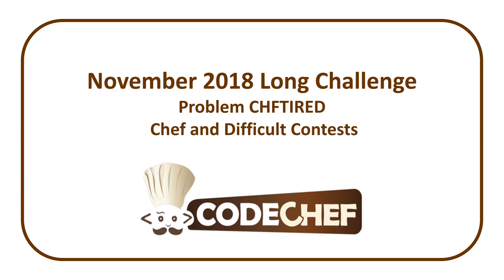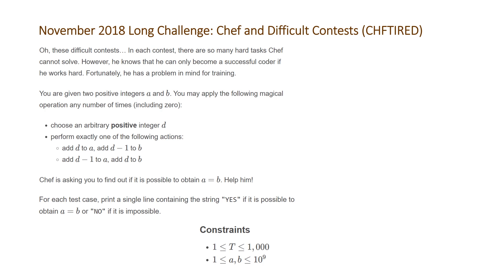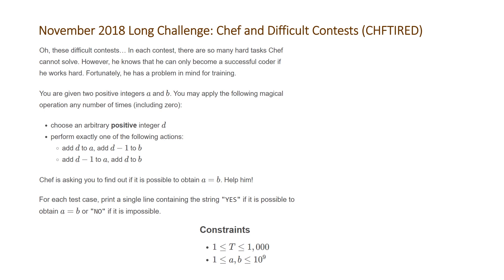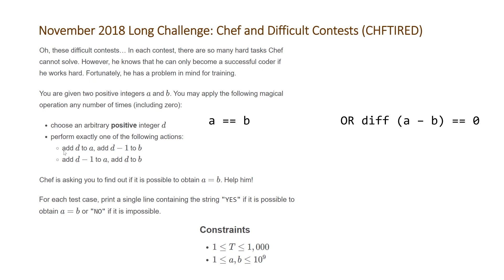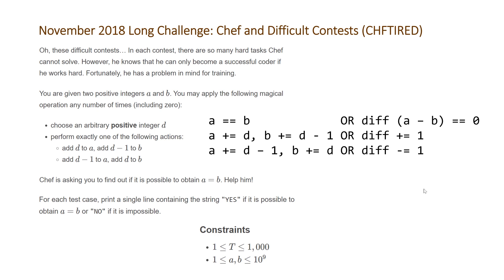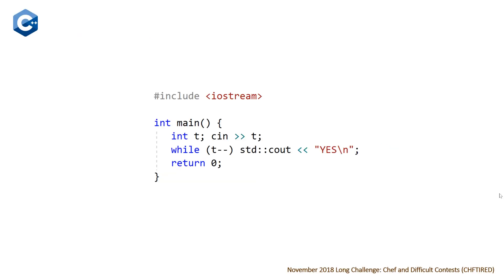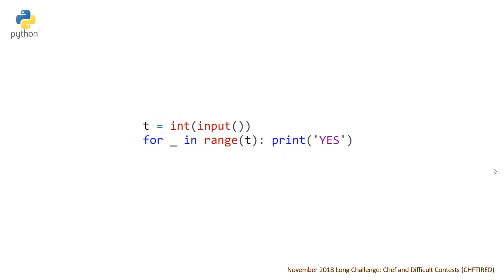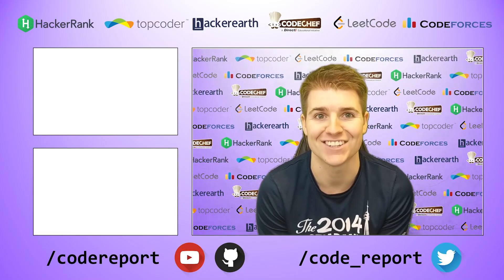CodeChef November Long Challenge - Chef and Difficult Contests (CHFTIRED)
Site: CodeChef
Contest: November Long Challenge
Problem Name: Chef and Difficult Contests
Problem Type: Easy, Basic Math